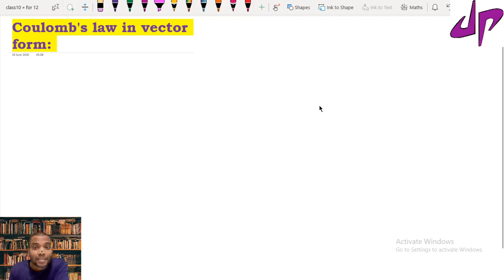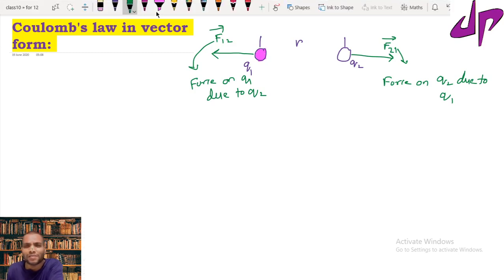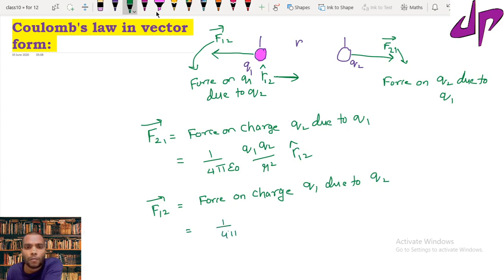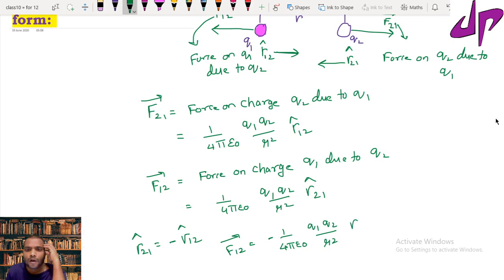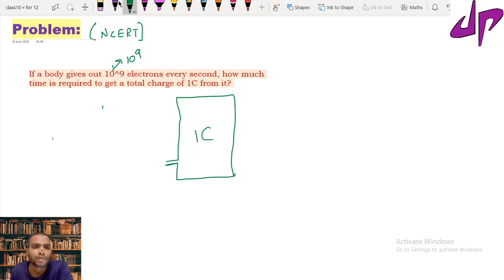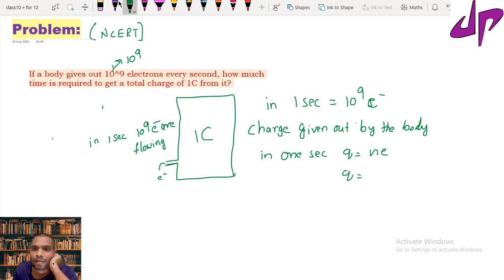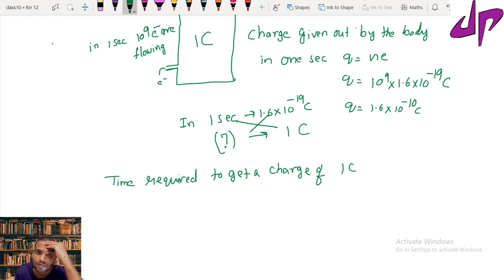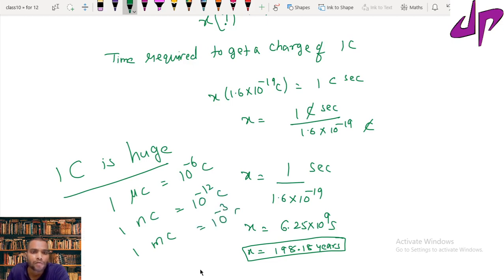Class 12 physics electrostatics 10.06 vector form.of Coulomb's law and a problem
In detail explanation about vector form of Coulomb's law. The quantity of charge coulomb is huge.

Correction is that one nano coulomb is 10^-9 Coulomb's.